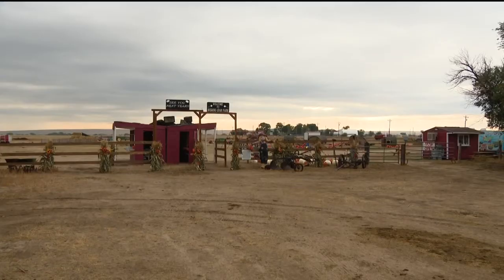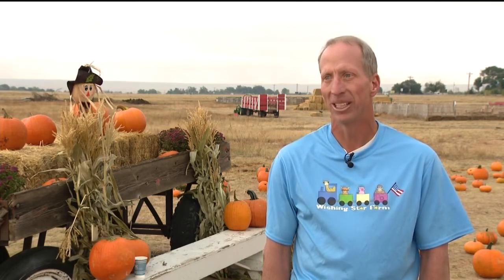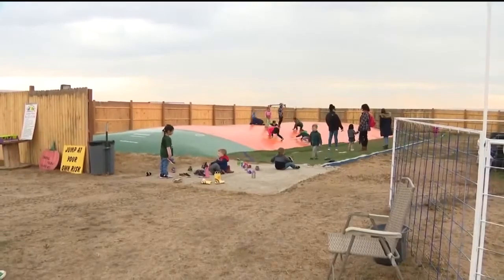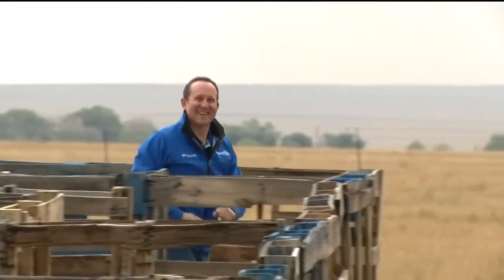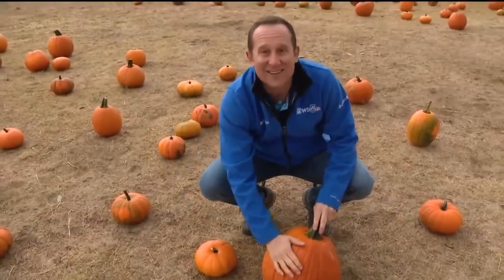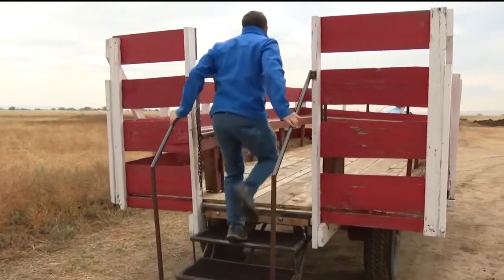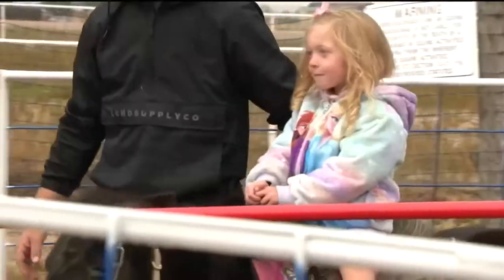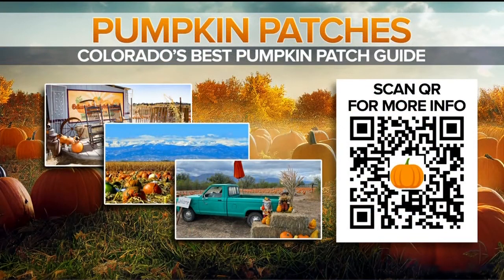Adventures with Alan heads to the pumpkin patch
Only on News5, it's another edition of Adventures with Alan. This time, Alan went to the pumpkin patch and petting zoo at Wishing Star Farm. Check it out.